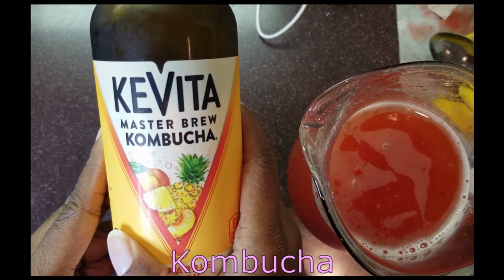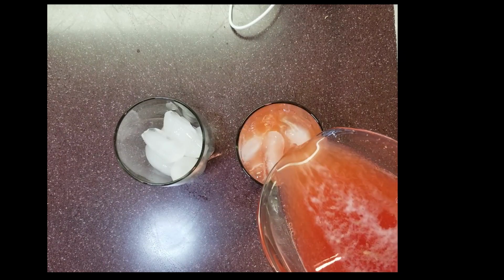Kombucha Recipe: Benefits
Learn how to make a  Kombucha Recipe.

Ingredients

 2 cups strawberries chopped
1/2 cup Kombucha
 1 1/2 cups lemon juice
 1 cup sugar
 3 tbsp. sugar for the Strawberries
 2 cups water for syrup
 4 cups cold water
 a bunch of mint leave